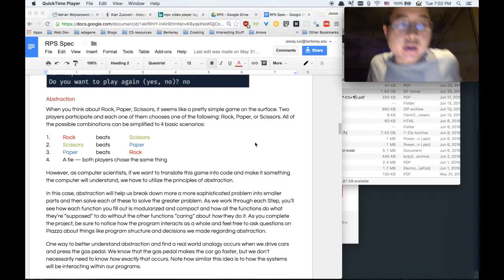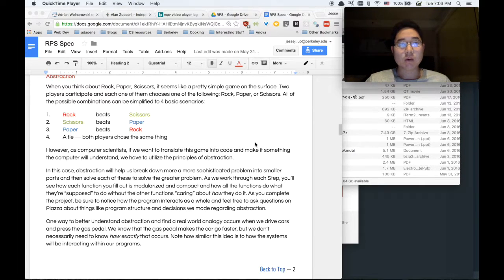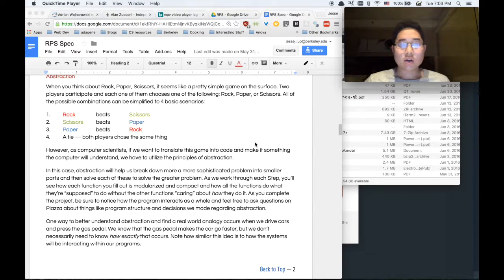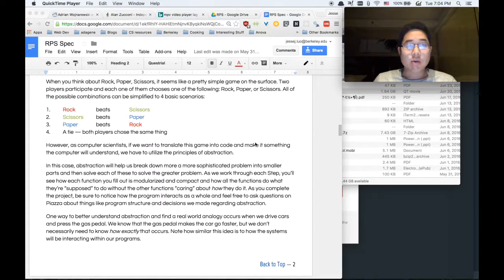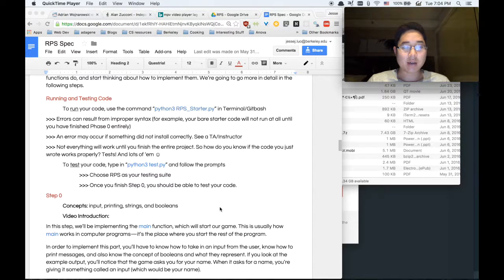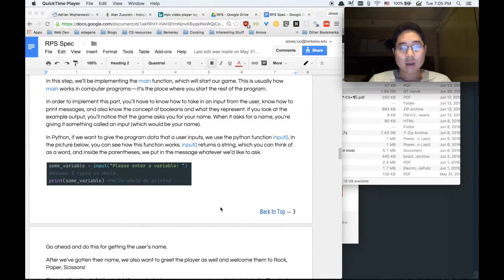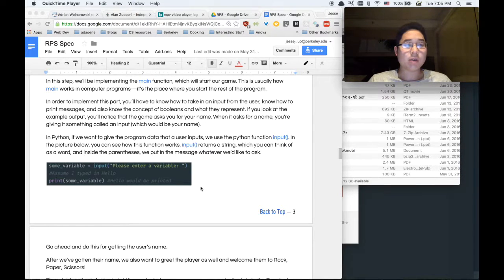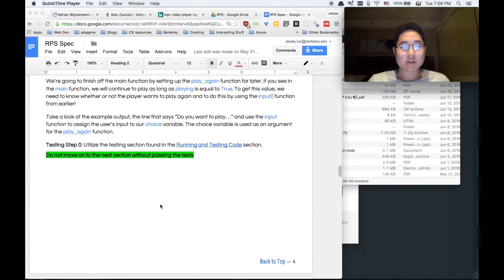RPS Abstraction and Previewing Step 0